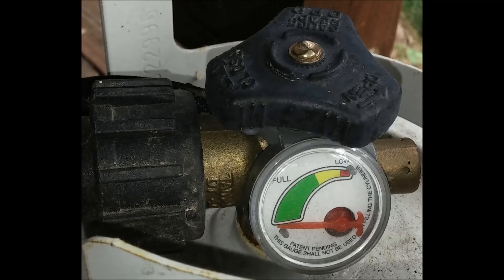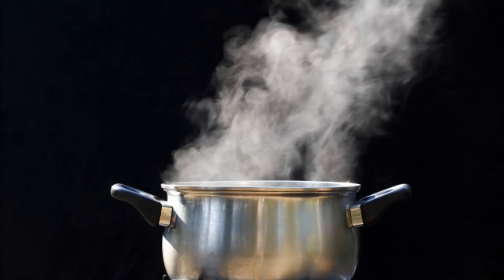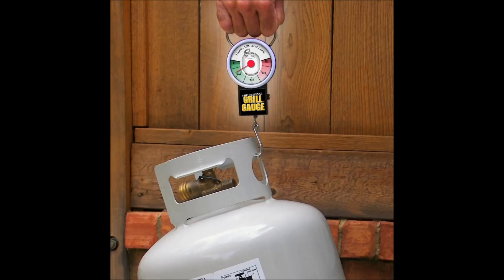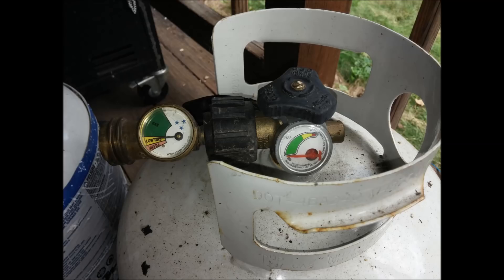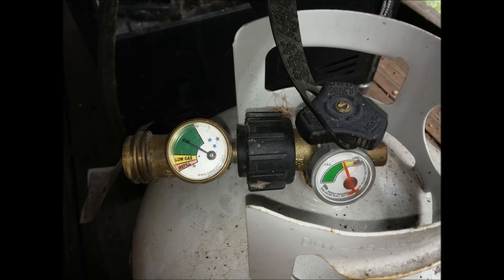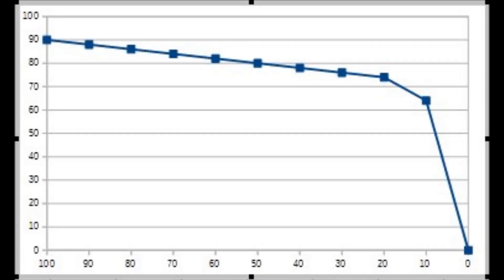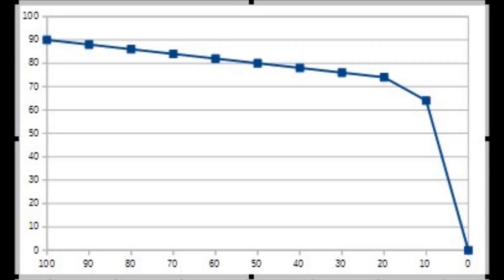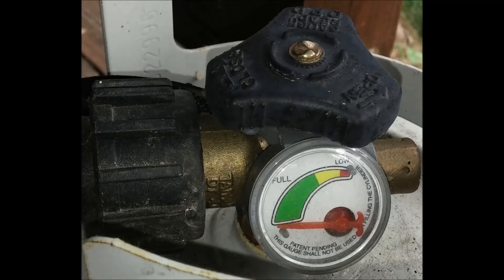Propane level measurment that works, and gauges that pretend...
A viewer asked me to discuss the best/cheapest way to test the level of propane in RV tanks -- it's really annoying to run out when you're in the woods!  Do the stick-on patches work? How bout the screw-on gauges that are popular by people equally swear BY or AT???  How do they work...?  All is revealed, Dear Viewer!